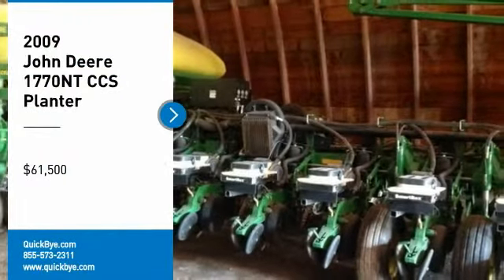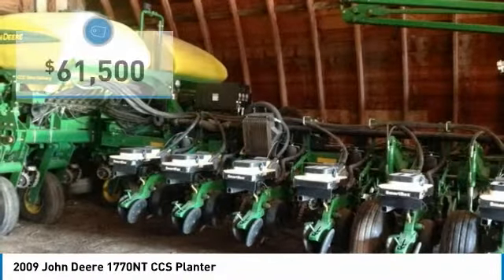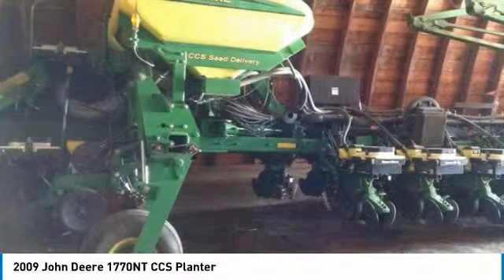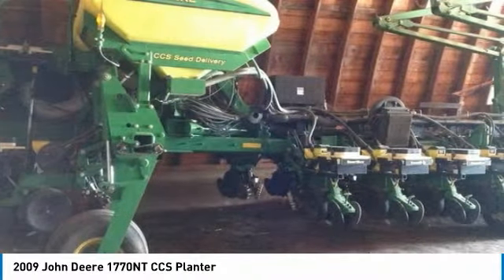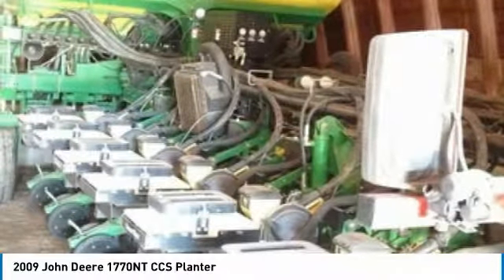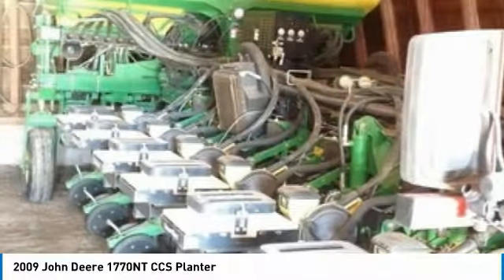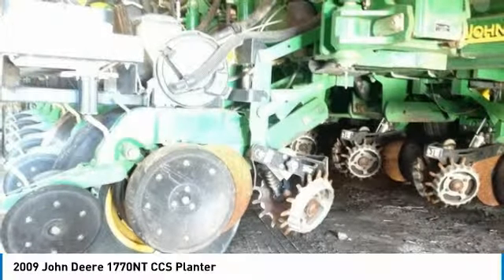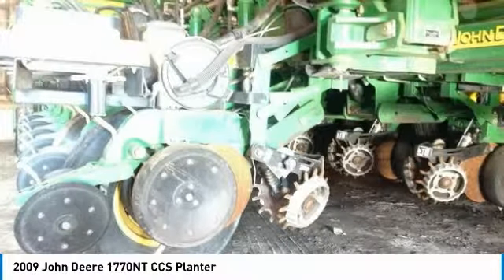2009 John Deere 1770NT CCS WM3753RJ458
2009 John Deere 1770NT CCS Planter

QuickBye.com

2009 John Deere 1770NT CCS Planter For Sale in Breda, Iowa 51436 Get ready to maximize your efforts in the field with this 2009 John Deere 1770NT CCS Planter. This durable planter has been very well maintained which has enabled its work ready condition. Nothing runs like a Deere and this 1770NT CCS is no exception. It comes fully loaded with options and features that are perfect for any hard-working individual. Highlights Include:  16 Row30 Inch SpacingFloating Row Cleaners20/20 Airforce Clean Sweep Smartbox InsectGround DriveTrue Count Row Shutoffs  This 2009 John Deere 1770NT CCS Planter is ready to get to work for you. It is field ready and eager to help you start generating revenue right away. If you are someone who appreciates quality equipment at a fraction of the cost than you owe it to yourself to check out this 2009 John Deere 1770NT CCS Planter. Don't miss out on this amazing opportunity to gain industry success because this planter is priced to sell. Call today for more information on how you can put this industrious 2009 John Deere 1770NT CCS Planter to work for you!!